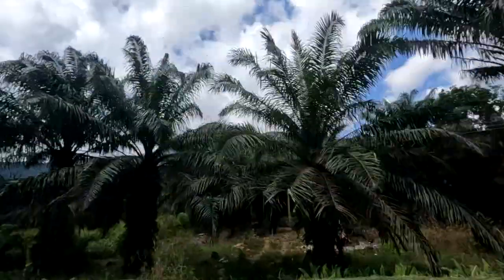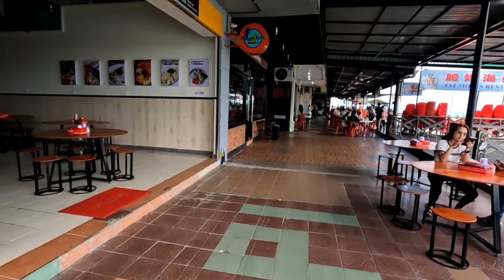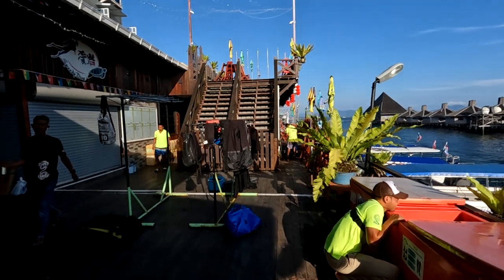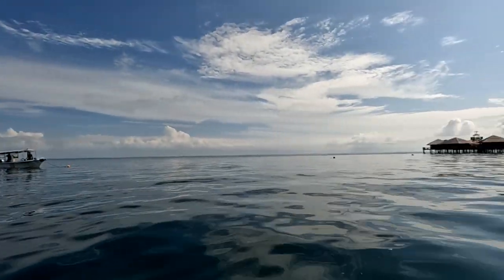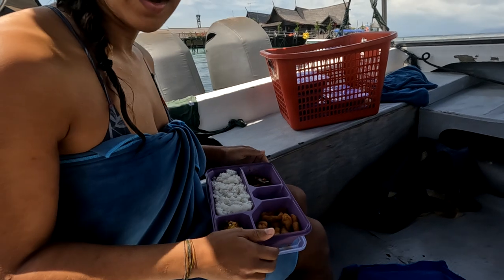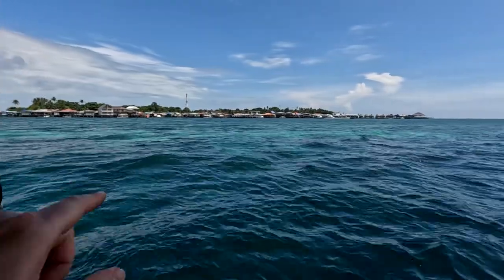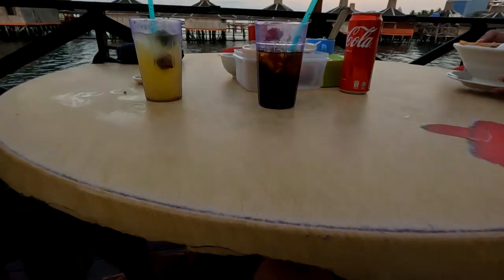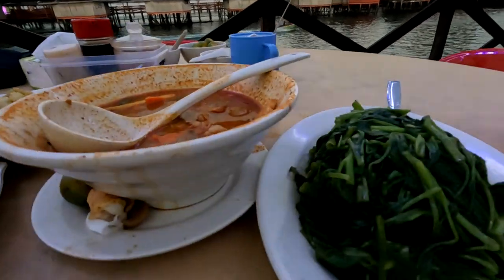SNORKELING IN PIRATE WATERS | BORNEO 🇲🇾 SEMPORNA (MALAYSIA)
Welcome to my latest adventure in Borneo! In this video, I take you on a snorkeling tour of Semporna, one of Malaysia's top snorkeling destinations. Semporna is a coastal town in the east coast of Sabah, Borneo, and is known for its crystal clear waters, vibrant marine life, and stunning coral reefs.

Join me as I explore some of the best snorkeling spots in Borneo, including Sipadan and Mabul islands.

We'll also go island hopping around Semporna, and I'll show you some of the most beautiful beaches and hidden coves in the area. Don't miss out on the chance to see Borneo's rich marine life up close, including sea turtles, colorful fish, and even reef sharks!

Whether you're a seasoned snorkeler or a beginner, this video has something for everyone. So sit back, relax, and let's dive into the world of snorkeling in Borneo 🇲🇾 Semporna (Malaysia).